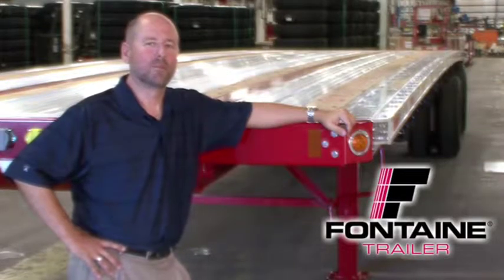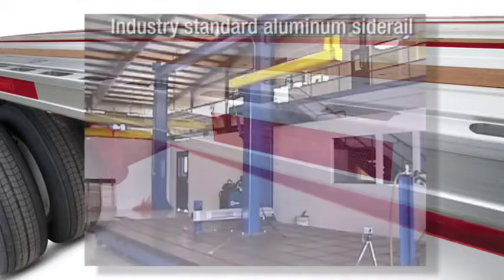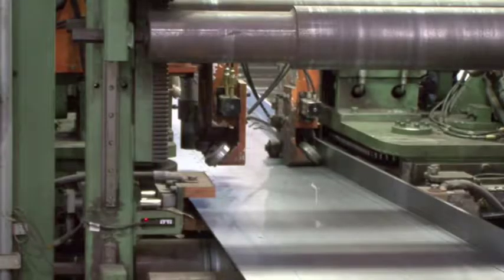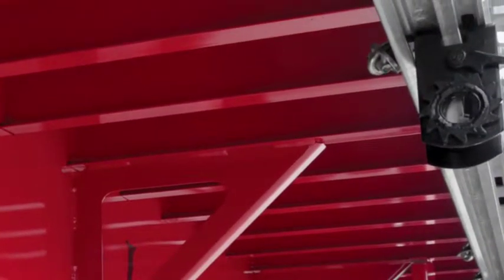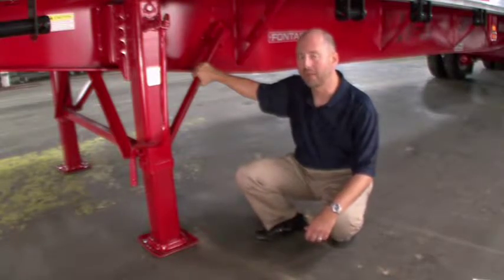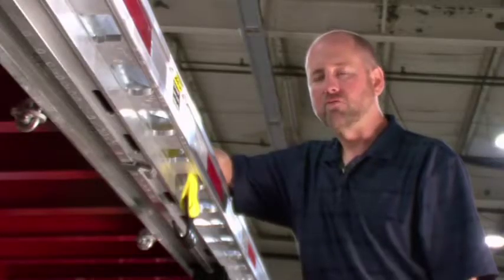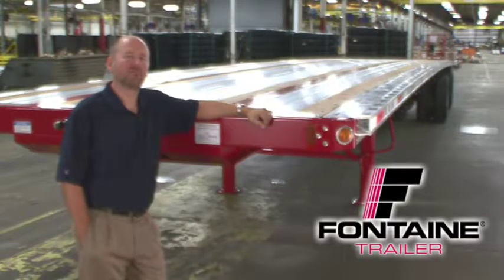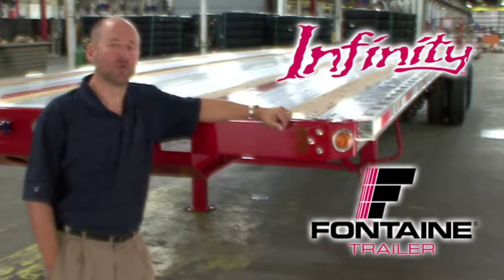2020 FONTAINE (QTY: 50) 48 X 102 COMBO FLATBEDS WIDESPREAD AIR R For Sale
Title: 2020 FONTAINE (QTY: 50) 48 X 102 COMBO FLATBEDS WIDESPREAD AIR R For Sale